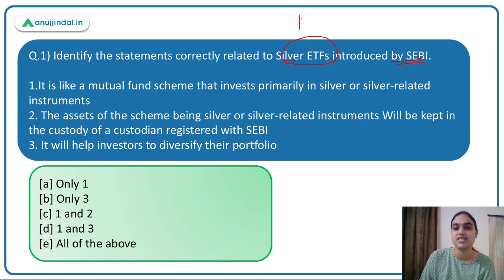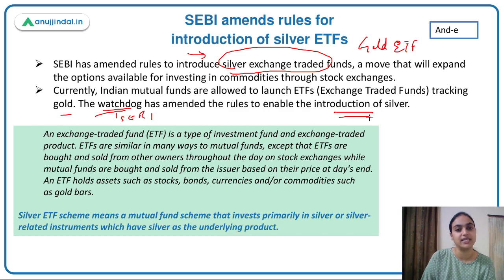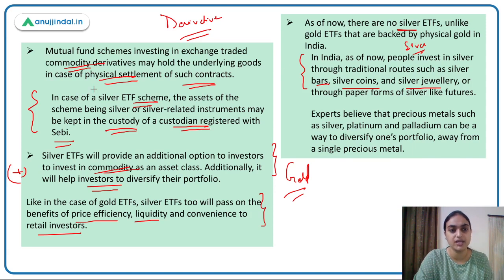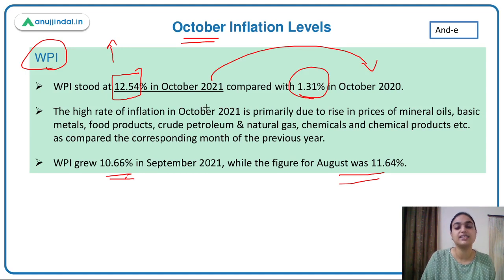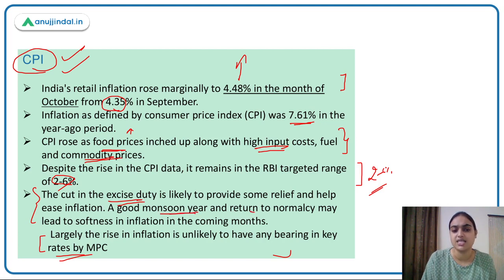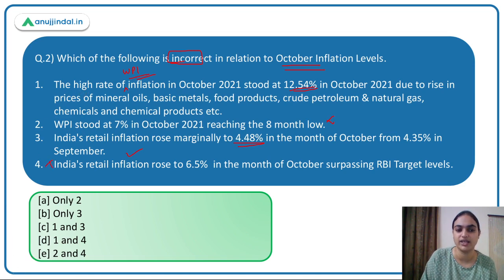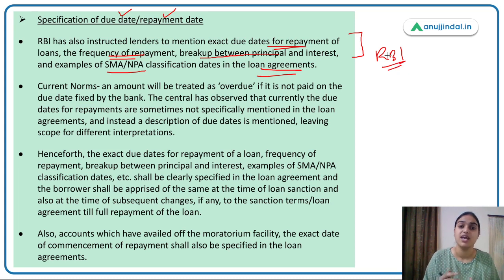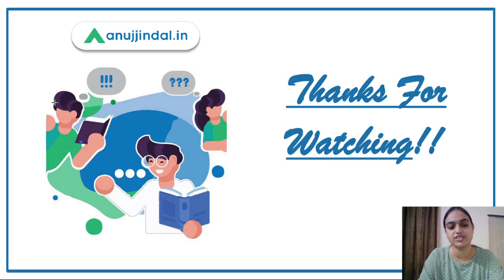RBI Grade B| Phase 2 | Finance Current Affairs | SEBI Introduces Silver ETFs |Nov Day 06-Tanvi Ma’am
In this session we will be discussing about SEBI amending the rules for introduction of silver ETFs.We will also cover the inflation levels for the month of October and the reasons behind the same. The last topic covered in this session are the clarifications by RBI on some norms related to NPAs. We have some questions to assess your understanding on these topics. So watch the complete session to learn more about them.